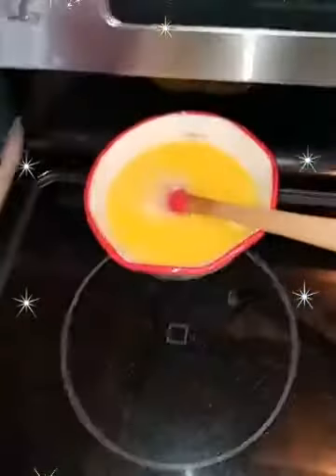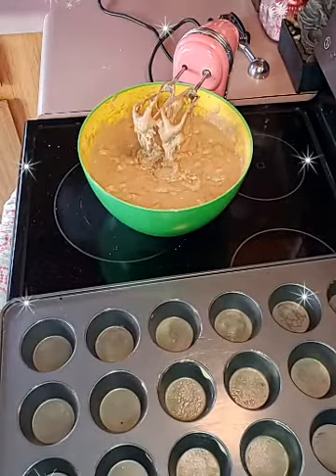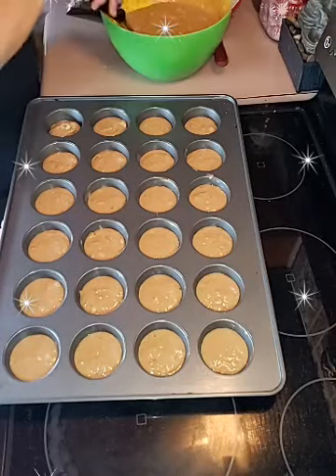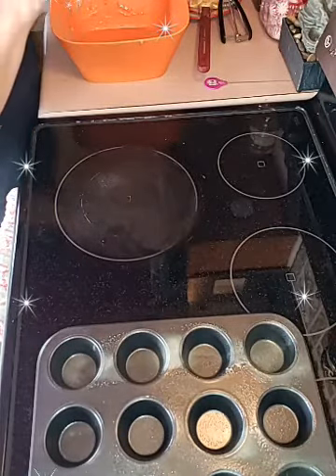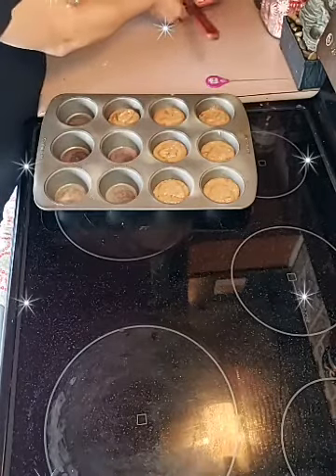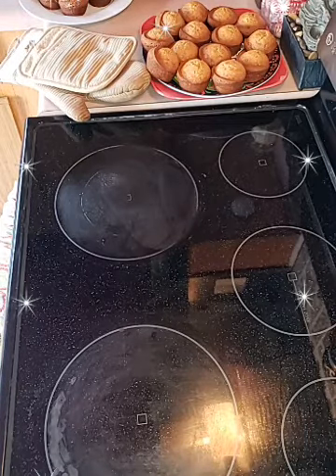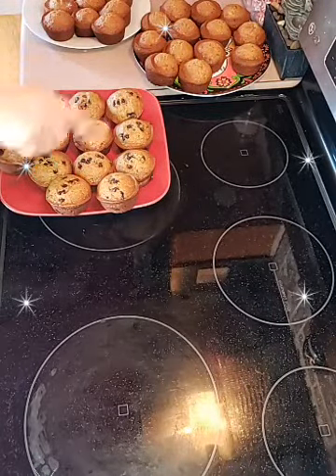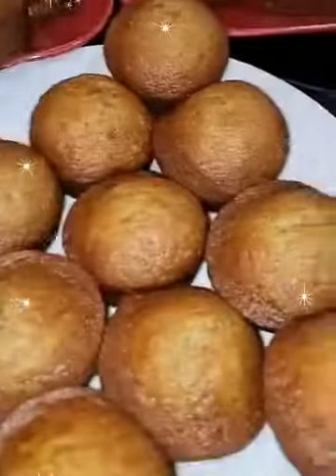(Live Facebook Video) Banana Muffins with👇👇👇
Reese's Peanut Butter Chocolate Banana Chip Muffin

Banana Pecan Muffin

Banana Chocolate Chip Muffin

Plain Banana Muffins

Give me a 👍and then go join my Facebook Group, Mama's in The Kitchen Cooking, Baking, & DIY